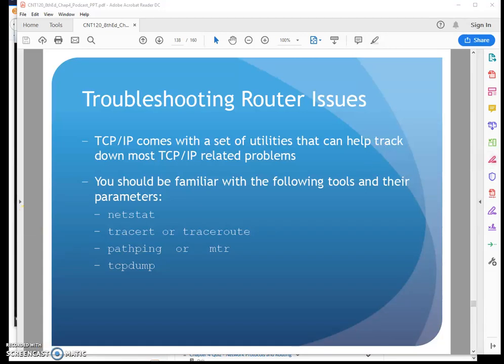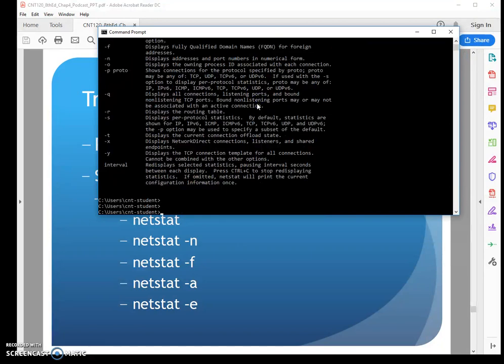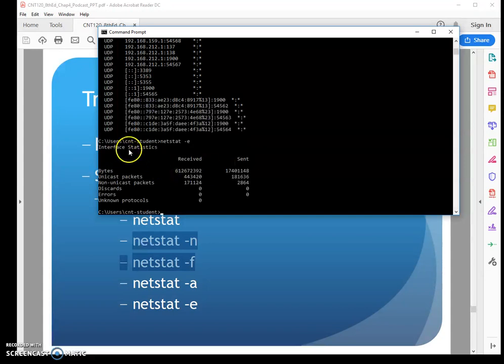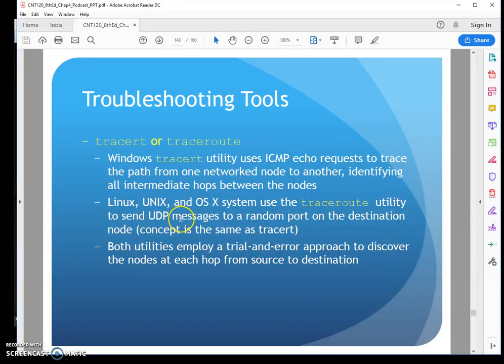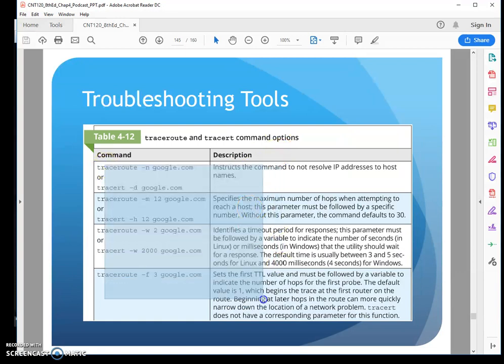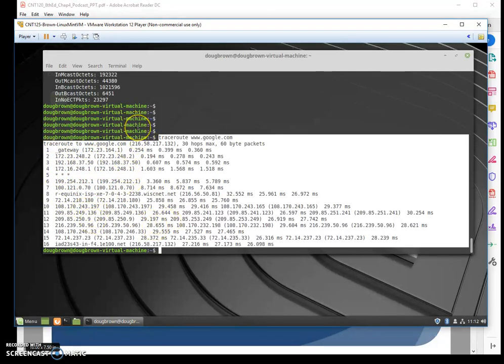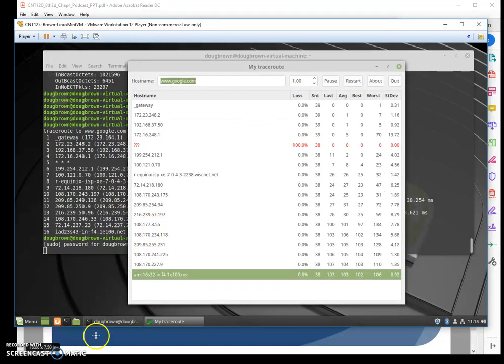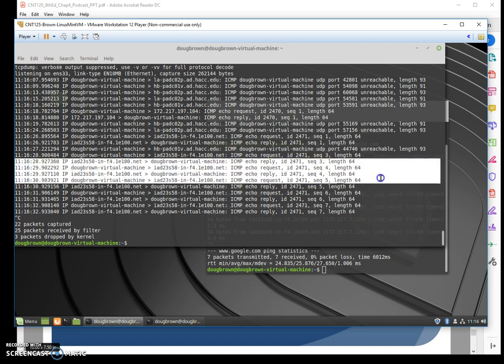CNT120 8ed Chap4 11 Troubleshooting